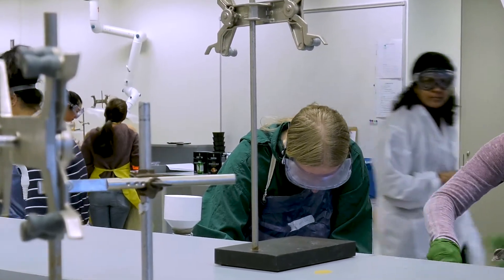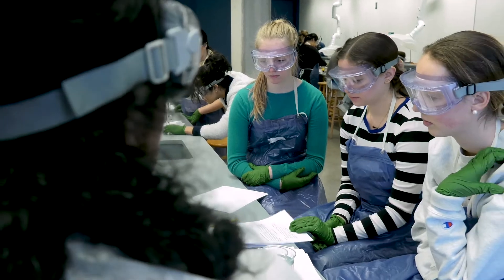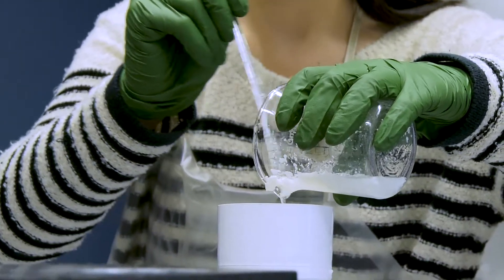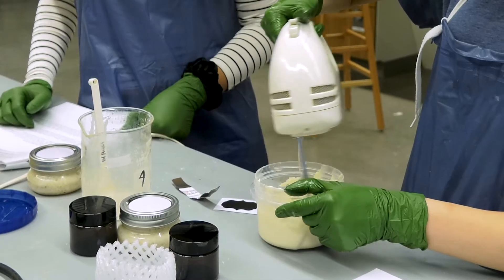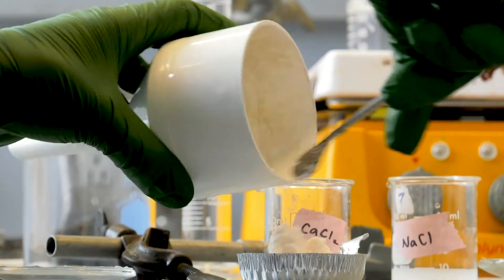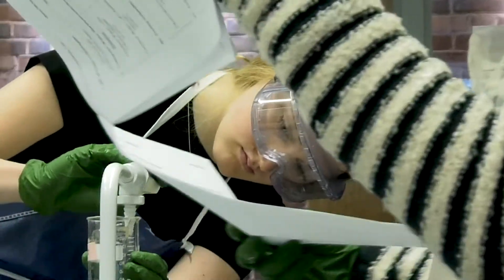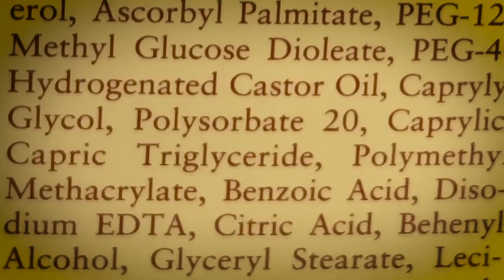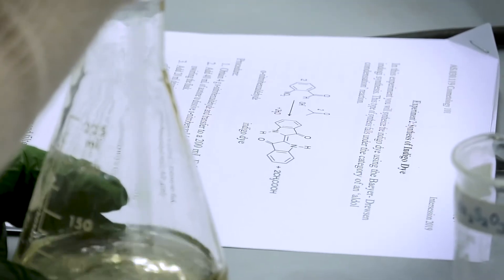Cosmetology 101: The Chemistry of Beauty Products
In the Intersession course Cosmetology 101: The Chemistry of Beauty Products, Johns Hopkins University students spent three weeks exploring the principles of chemistry that underlie the cosmetics industry.

Video by Patrick Ridgely and Dave Schmelick
Johns Hopkins University Office of Communications